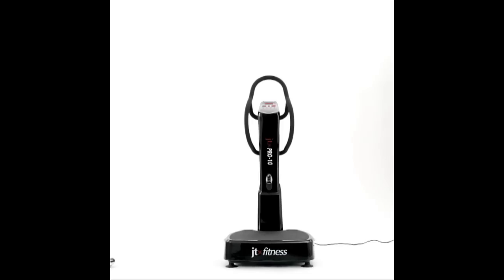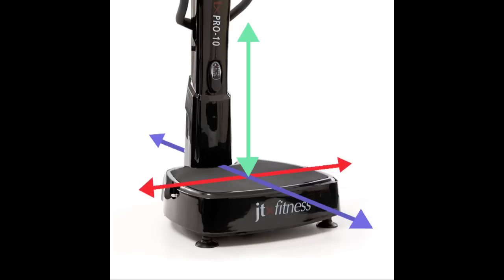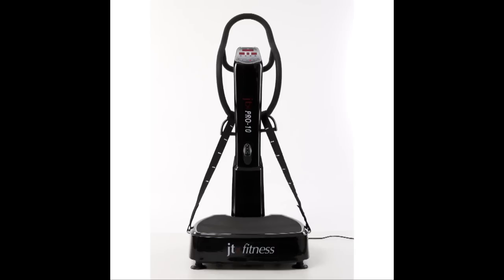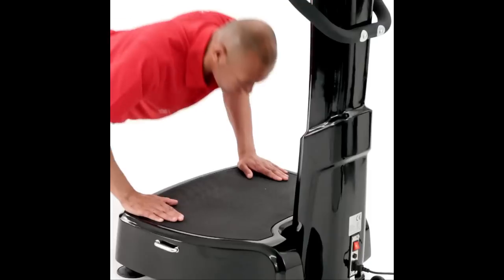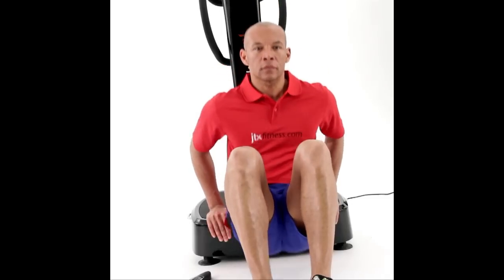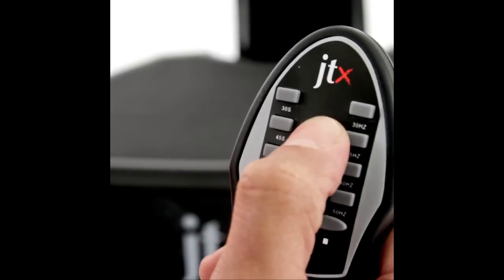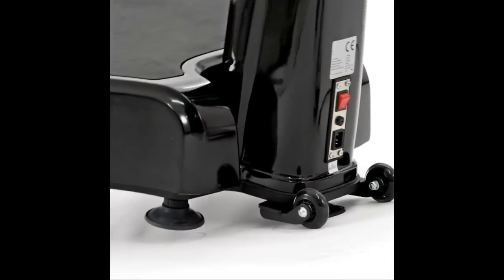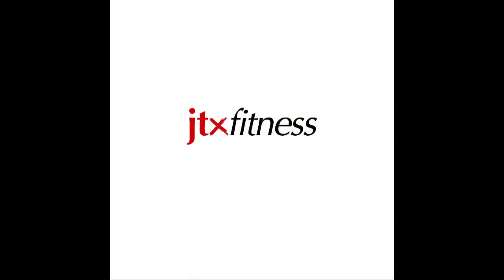JTX Pro 10 Tri-Plane Vibration Plate Demonstration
The JTX Pro 10 provides the same high specification found in gyms across the UK - this powerful vibration plate has been designed to fit perfectly into your home and it won't break the bank.